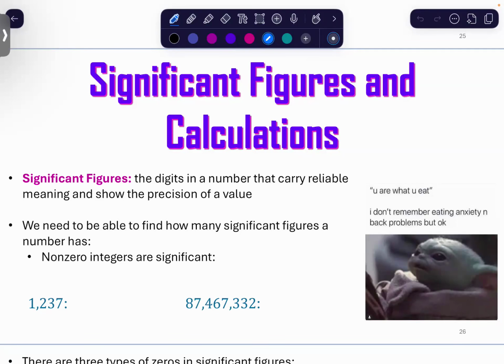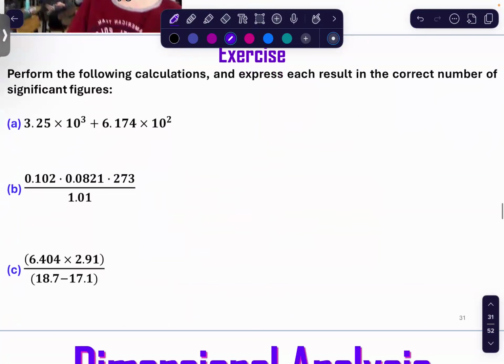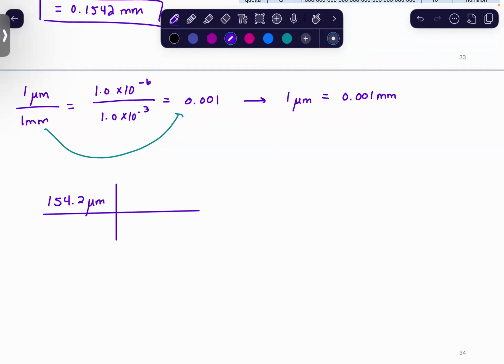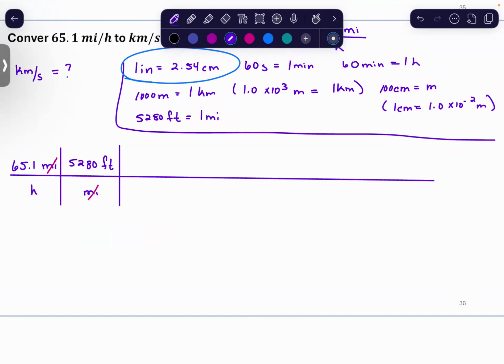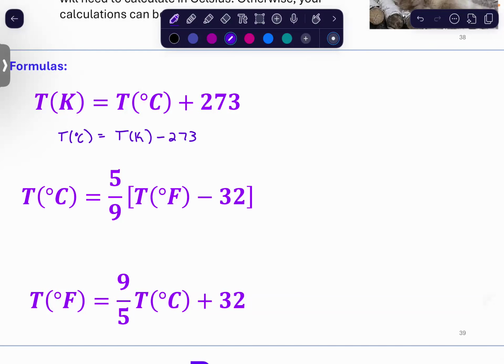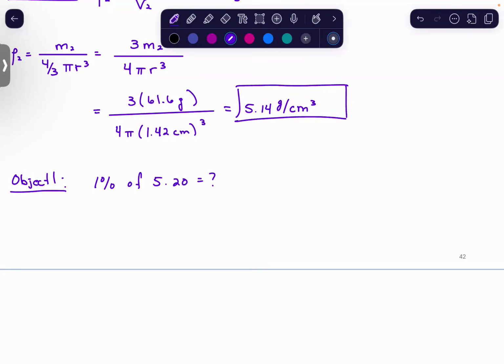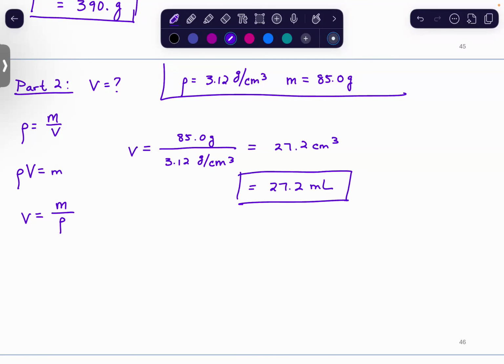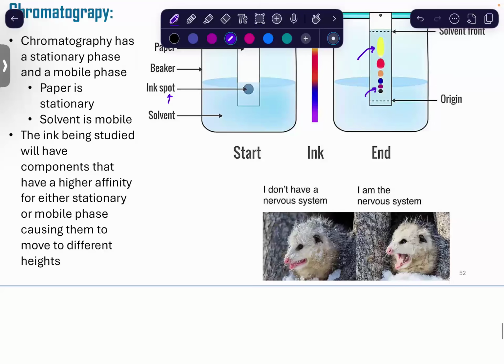College Chemistry I: Chemical Foundations - Part 2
In this lecture we cover:

Significant Figures
Dimensional Analysis
Conversion Factors
Temperature Conversions
Density
Heterogeneous and Homogeneous Mixtures
Homonuclear and Heteronuclear Diatomic Molecules
Mixture Separations
Distillation
Chromatography